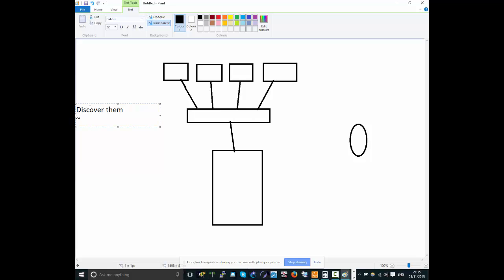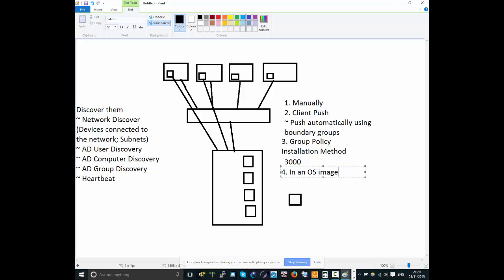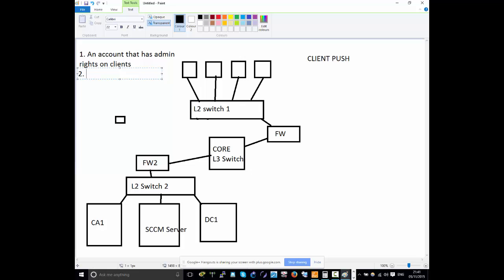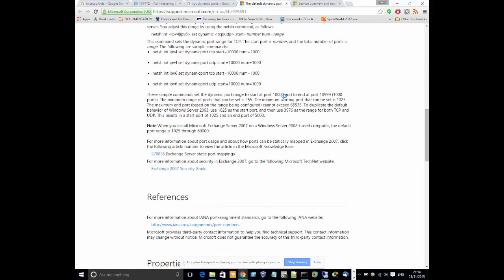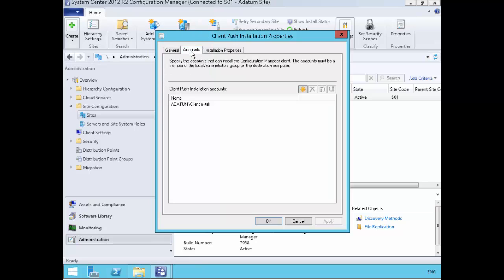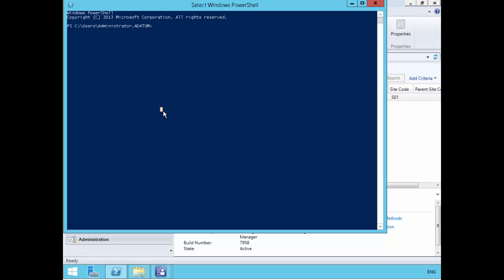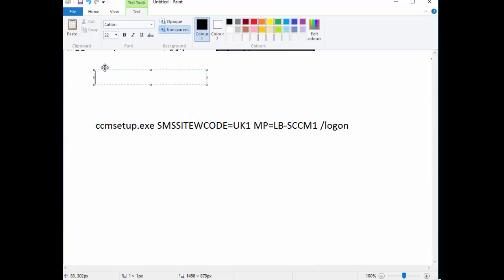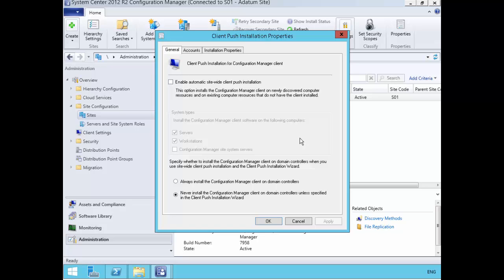70-243: Hangout 7 - Client Installation methods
In this hangout, we discussed an overview of the Configuration Manager Client and the different methods for deploying the Configuration Manager Client.